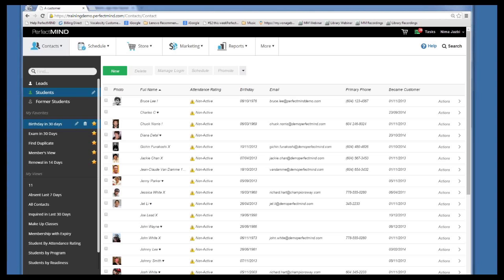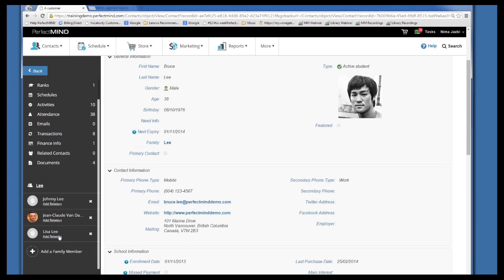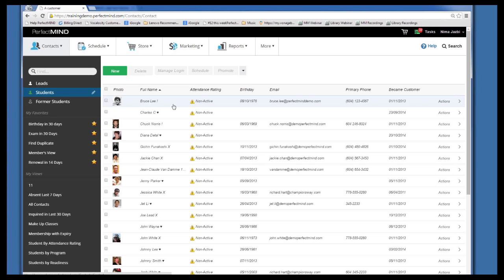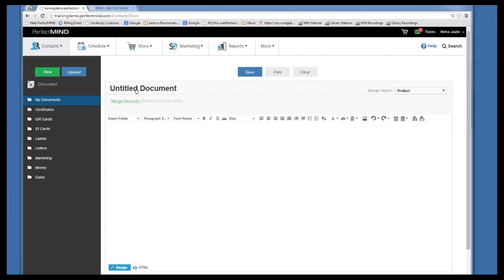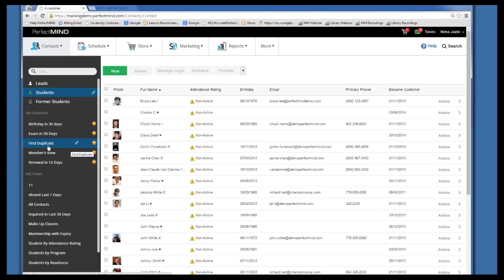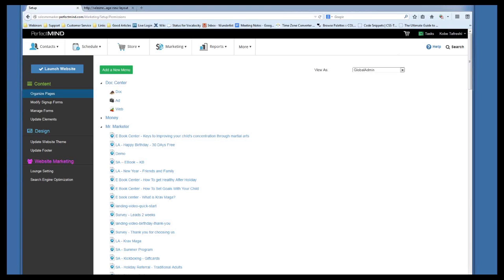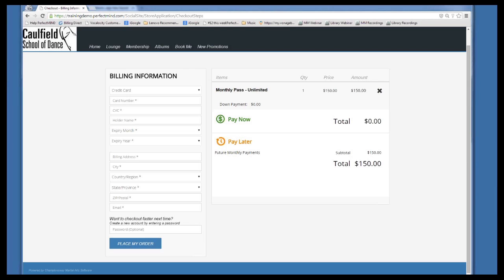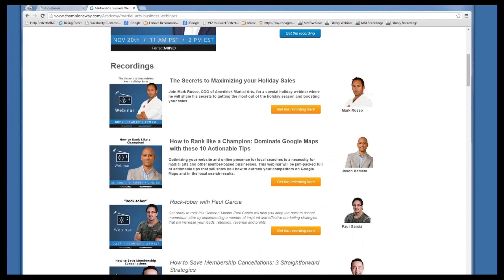[Webinar Recording] PerfectMIND December 2014 New Feature Release Training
Learn how the latest PerfectMIND features and enhancements will help your business grow, by tuning in to this training webinar with PerfectMIND's Director of Customer Service, Nima Jazbi.